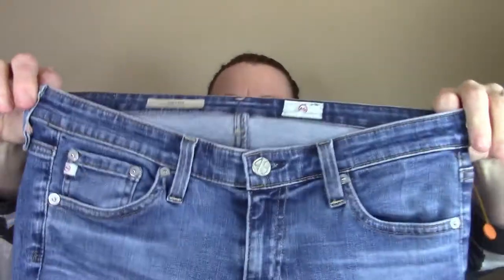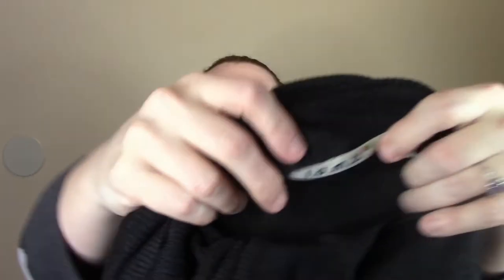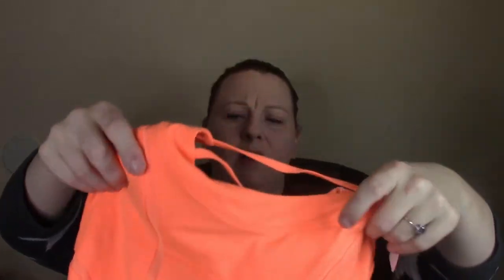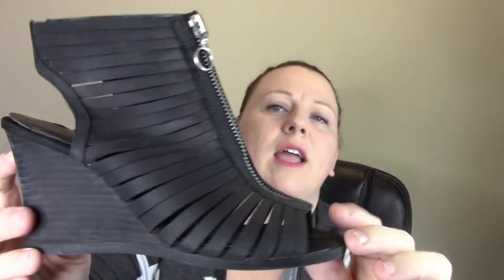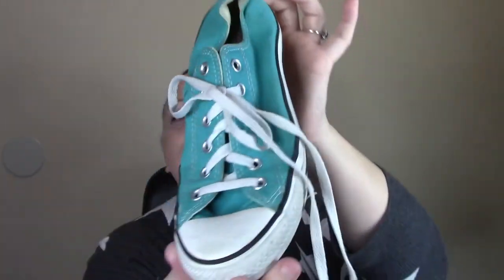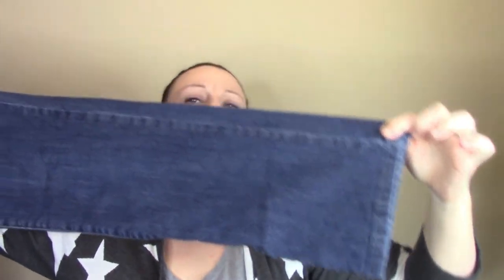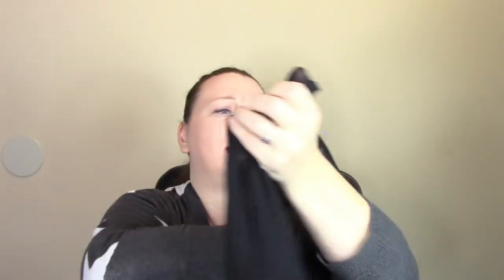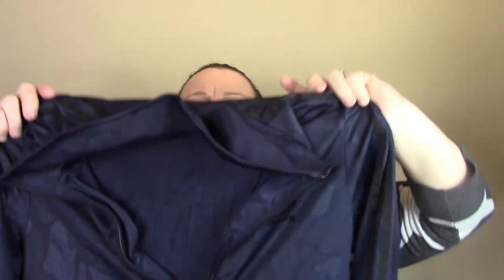$3600 Thrift Haul for $150 #15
I spent $150 on $3600 worth of clothing and shoes at the thrift store. I will be reselling these items on Poshmark. Come check out what I found!

Lighting Equipment I use:

Ring Light